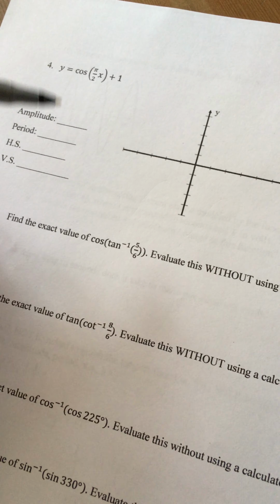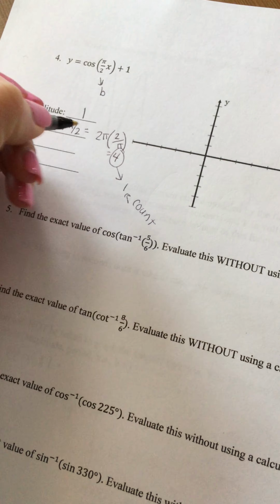Unit 4 Review Part 3